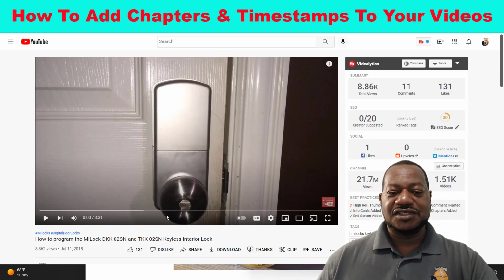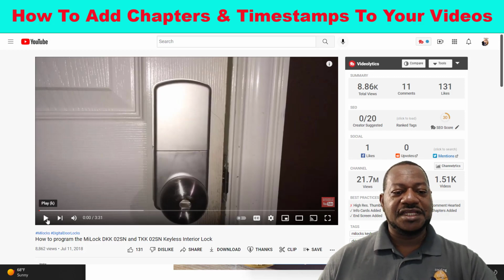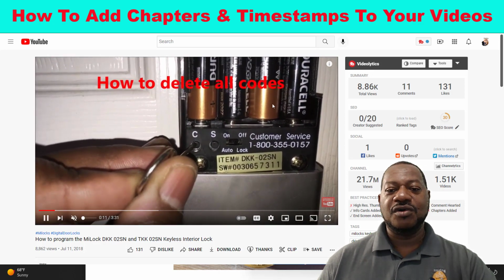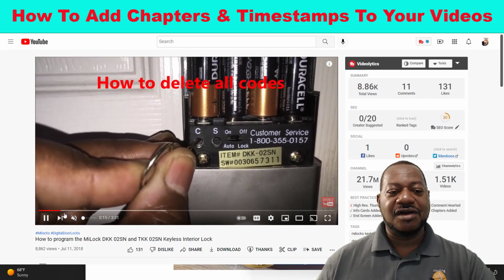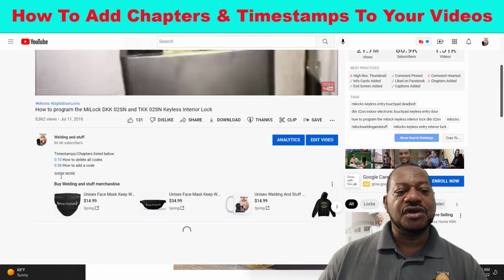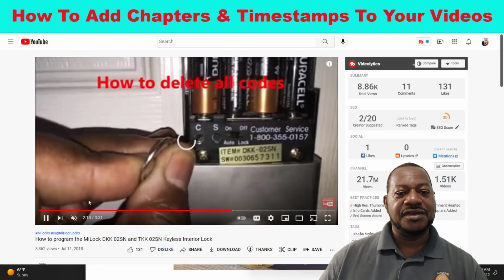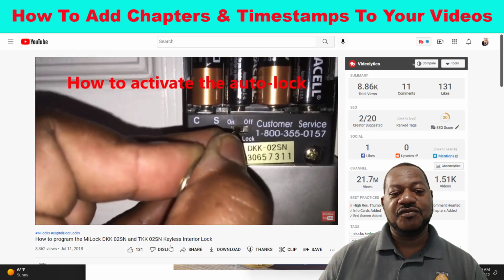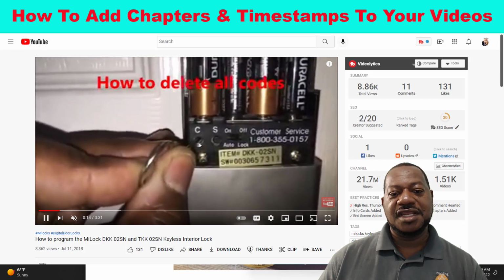How To Add Timestamps and Chapters To Your Videos Very Helpful To Viewers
0:00 Into
1:12 How to add time stamps/chapters